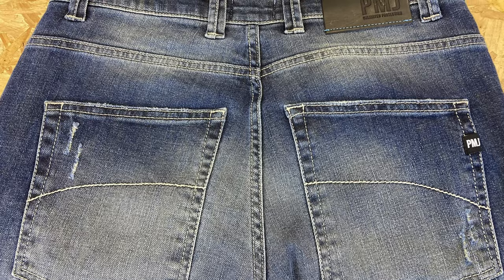PMJ Street Single Layer A protection Motorycycle Jean 4K Video | BikerHeadz.co.uk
The New Street Jean from PMJ is a single layer A protective motorcycle Jean. Ed talks us through all the features of this new jean along with the benefits of a single layer.